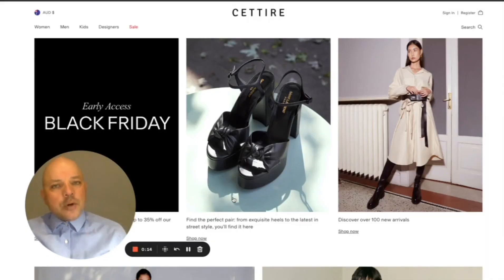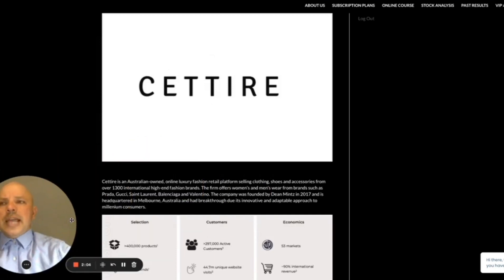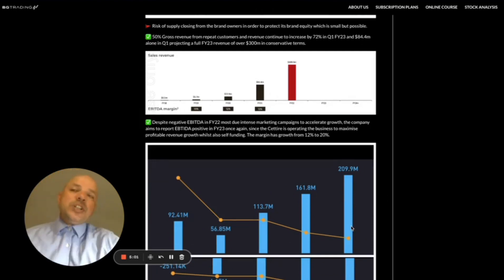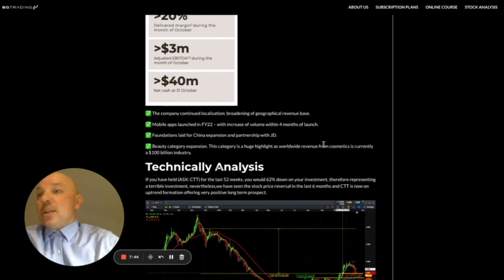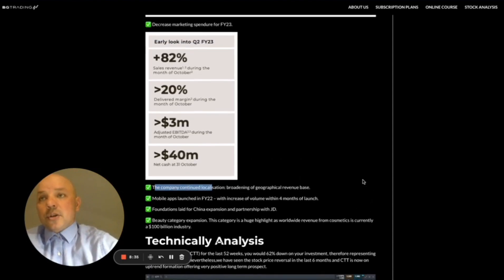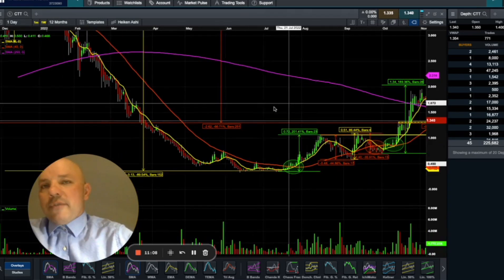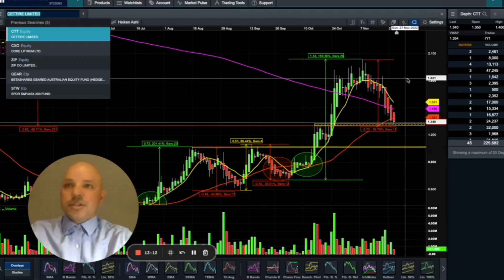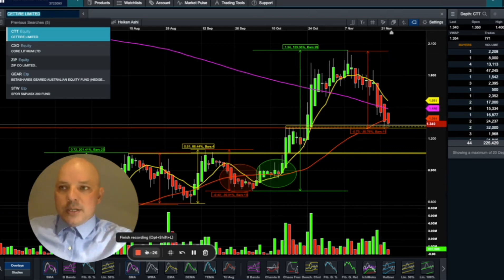(ASX: CTT) | CETTIRE LIMITED | AN INTERESTING DIVERSIFICATION | CONSUMER CYCLICAL STOCK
If you want to trade with us and have access to our entries and analysis.

go on our FREE facebook group to get the link from our group is Free.

Our Facebook group, Buy, Growth and Sell Strategy for Share Traders is an excellent group with extremely high quality conversation about stock trading and we really believe can add much of value to beginners that are just starting on stock market.

TRADES WITH ZIP
👉  130% Profit in July 2022 - BG Trading Strategy
6 months trades RESULTS with FLT, AZL, RNU, SYA, CXO, HZR, BUB, INF, TLG,  MNS, EMN, ABB, NVX, MYD, EML together with our VIP HUB and VIP BLACK
MEMBERS.
👉  (ASX: MP1) | MEGAPORT | 22% Profit | $1,950 Profit | USING BGS 20 STRATEGY.
👉  (ASX: FLT) | FLIGHT CENTRE | 22% Profit | $1,950 Profit | USING BGS 20 STRATEGY.
👉  (ASX: SYA) | SAYONA MINING | 44% Profit | $3,913 Profit | USING BGS 20 STRATEGY.
👉  (ASX: AZL) | ARIZONA LITHIUM | 24% Profit | $1,395 Profit | USING BGS 20 STRATEGY
👉  (Asx: CXO) | CORE LITHIUM | 55% Profit | $63,663 profit | USING BG TRADING STRATEGY* | AGAIN
👉  (Asx: AGY) | ARGOSY MINERALS | 29% Profit | $9,466 Profit | USING BGS 20 STRATEGY
👉  (Asx: RNU) | RENASCOR RESOURCES | 22% Profit | USING BGS 20 STRATEGY
👉  (Asx: CXO) | Core Lithium | 71% Profit | $49,990 profit | USING BG TRADING STRATEGY
👉  (Asx: MNS) | Magnis Energy | ANOTHER 25% Profit | $15,644 profit